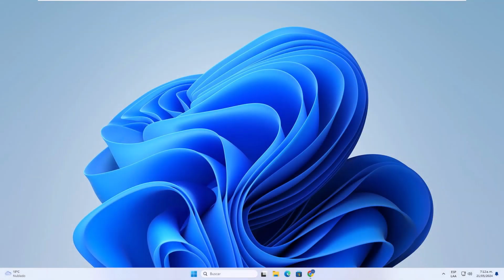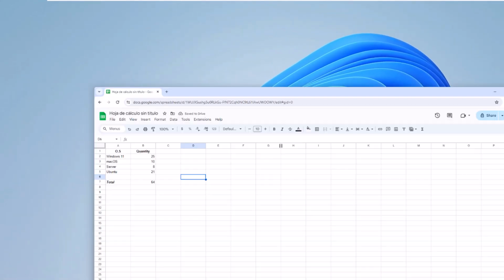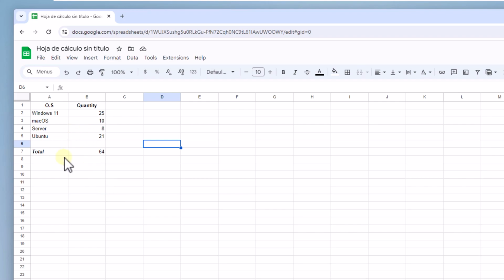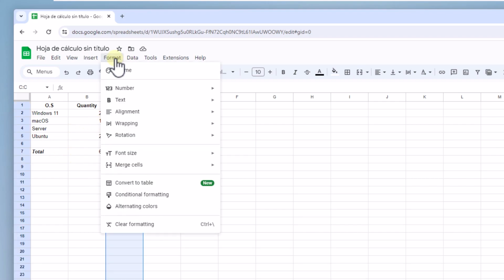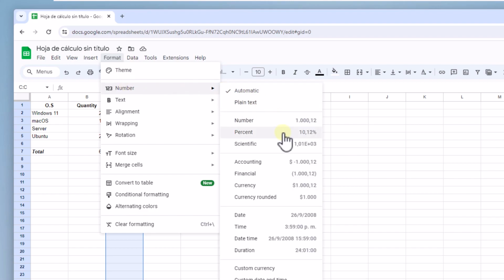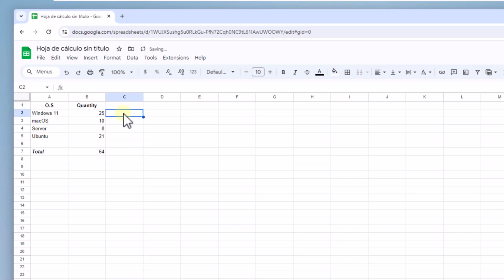How to Make Percentage in Google Sheet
Hey there, Google Sheets enthusiasts! Ever wondered how to calculate percentages in Google Sheets? Percentages are a powerful tool for analyzing data and performing calculations in your spreadsheets. In this video, I'll show you how to work with percentages in Google Sheets quickly and easily. Whether you're budgeting, doing financial analysis, or any other task, mastering the use of percentages in Google Sheets can be a valuable skill. So, if you're ready to learn how to calculate percentages like a pro, stick around to discover how it's done!